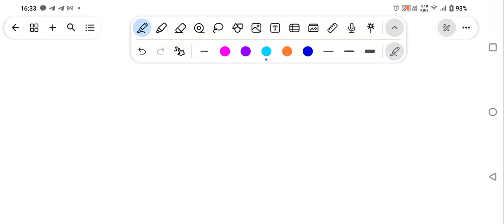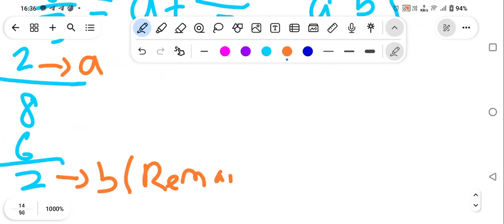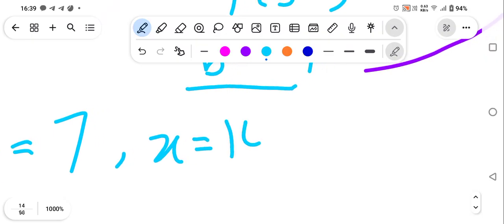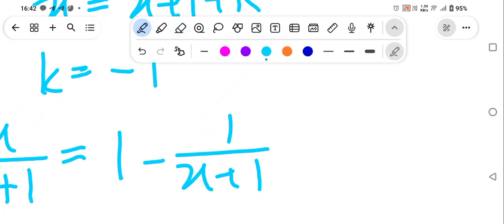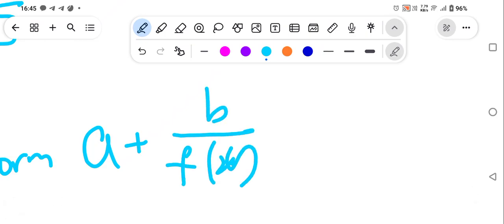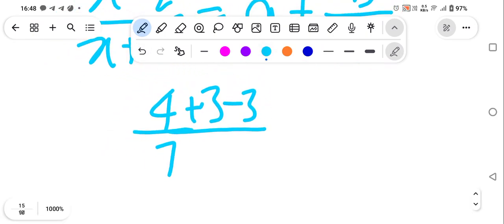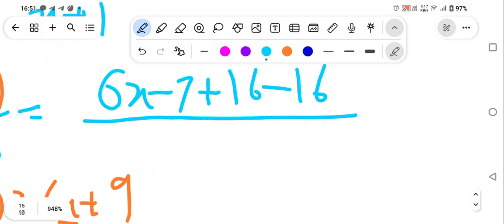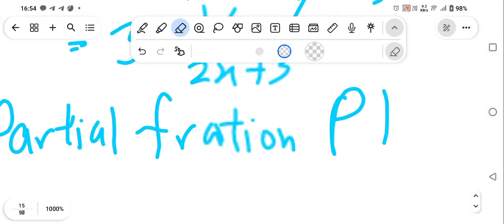Partial fractions Part 1[Discovery]